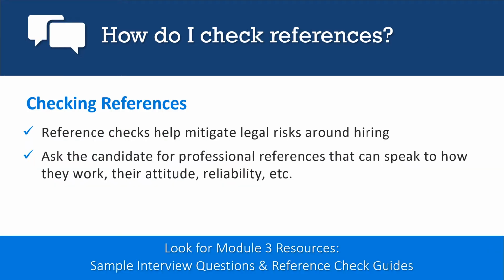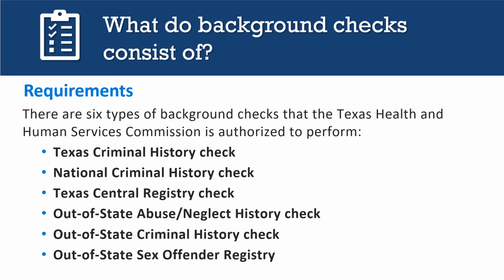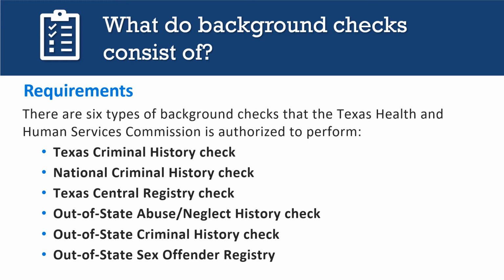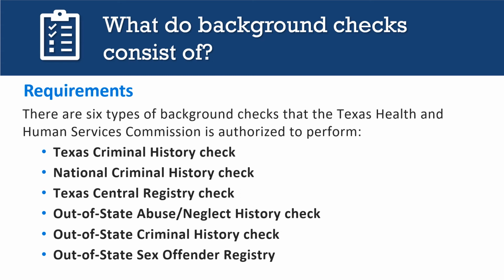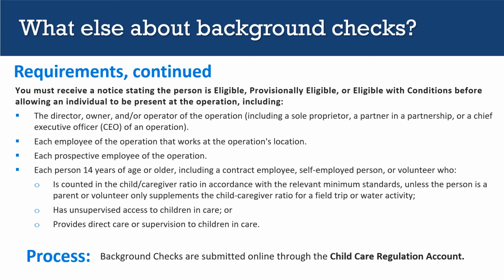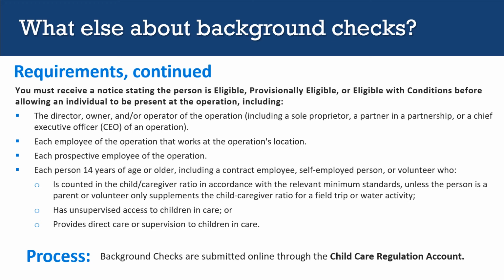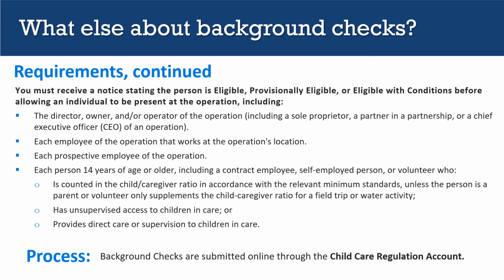Vetting and Hiring a Candidate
Learn more and view helpful tools and resources to support your childcare business